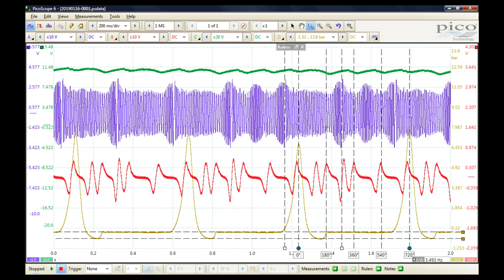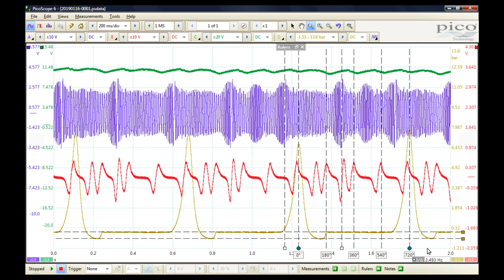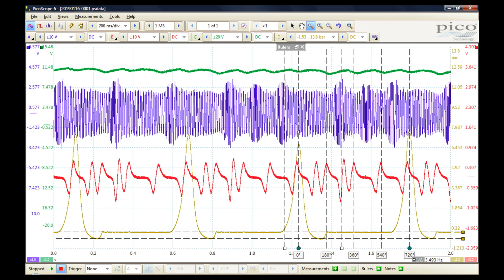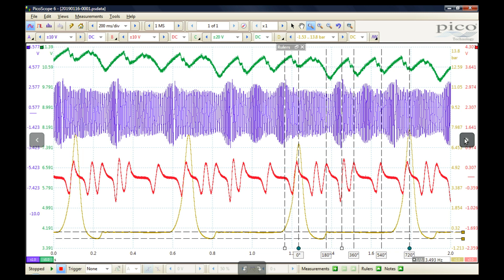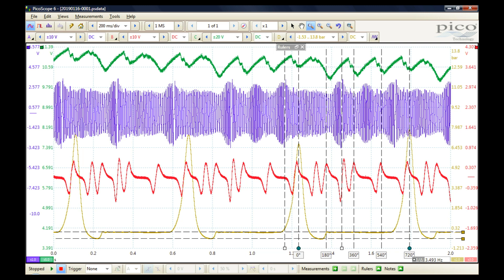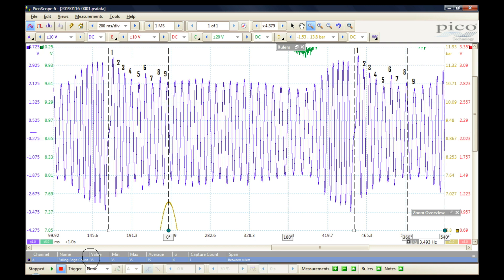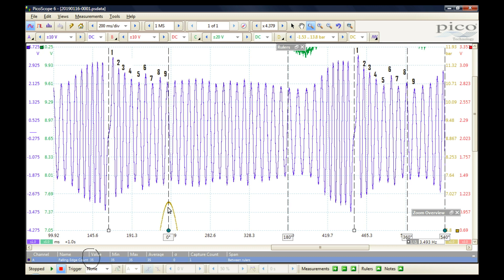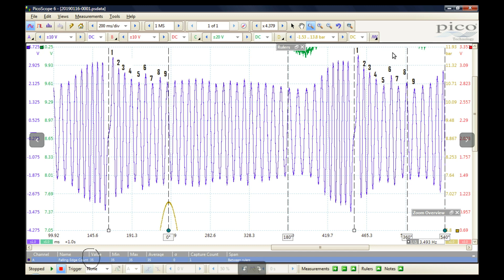[A,S,M] Crank() function in Picoscope and what it means for Phase Rulers usage.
This video demonstrates how to apply crank() function in Picoscope, how it can help to find cylinder TDCs, and how its results compare to those of provided by Picoscope Phase Rulers.

[M,E,A,S]  -- video contents label, sorted in descending order.
Legend: M - Math, E - Electronics, A - Automotive, S - oscilloScopes.